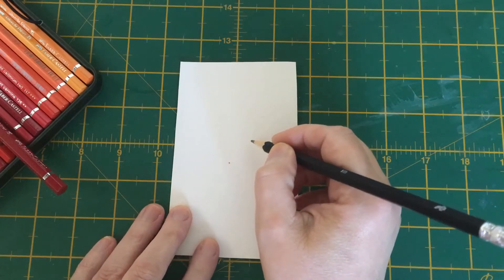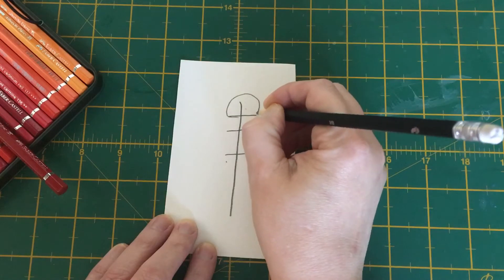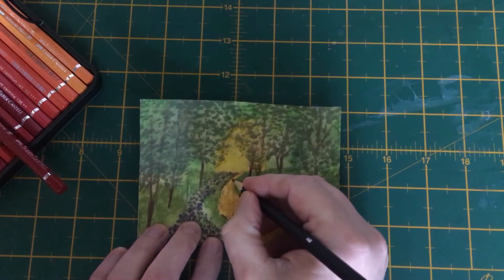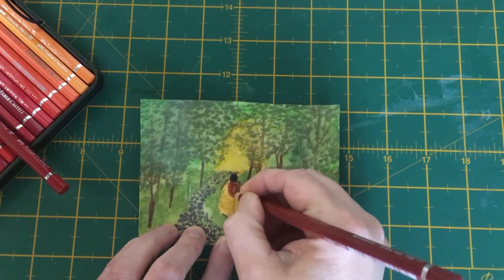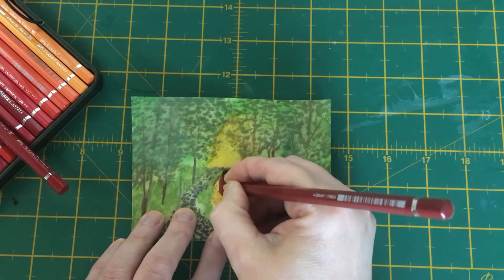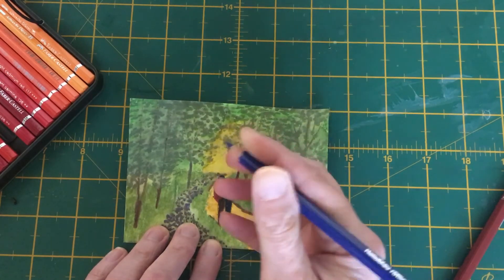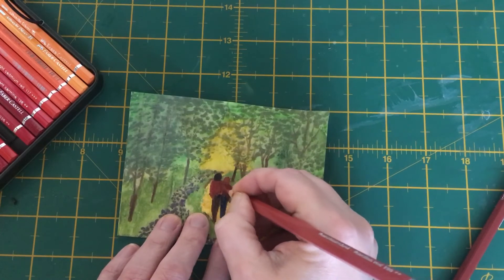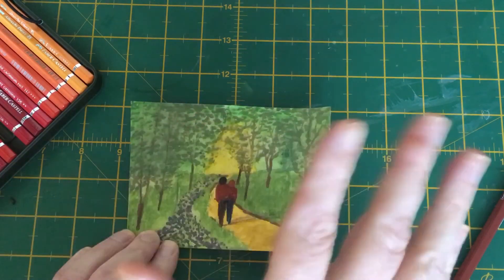Painting people with watercolour pencils